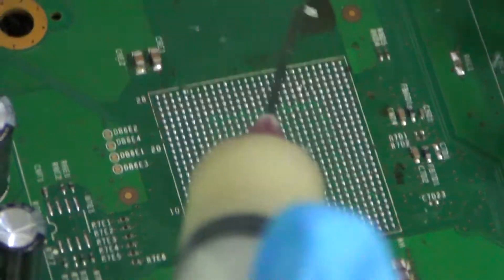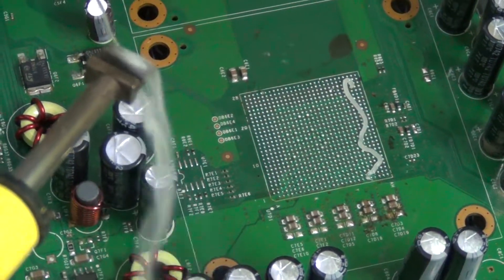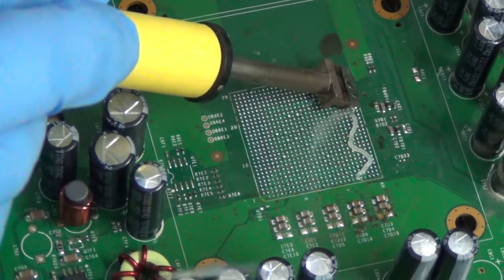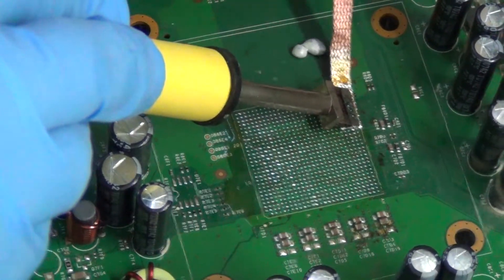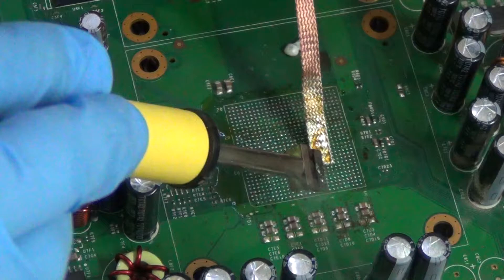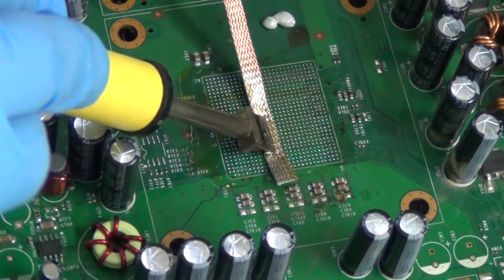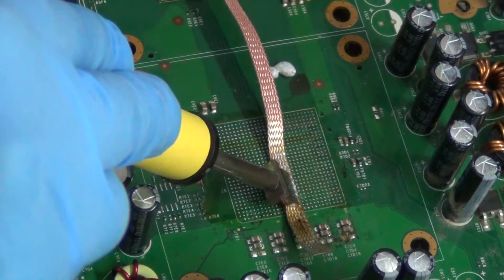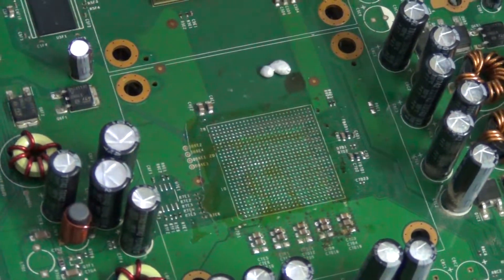Hakko FX 951 Xbox 360 CPU BGA Site Cleaning Reflow Reball RROD 0022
Xbox 360 CPU Cleaning of the BGA site, using desoldering braid, kingbo flux, Hakko FX 951 soldering station and wide tip

The Hakko FX 951